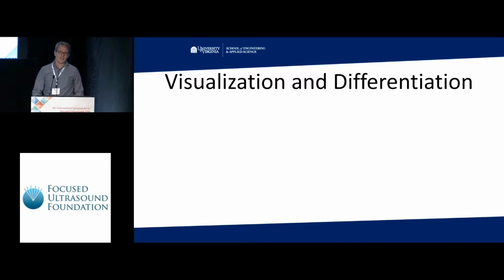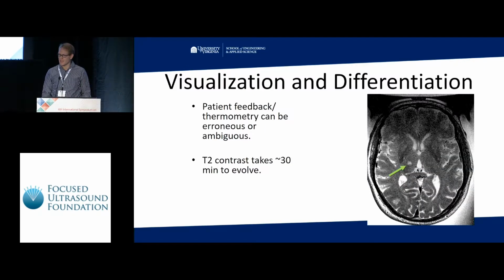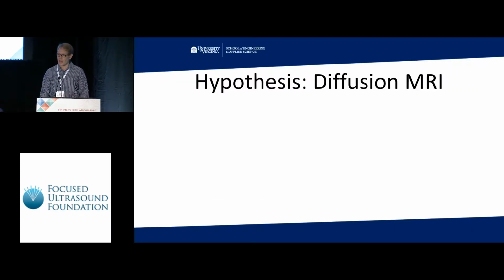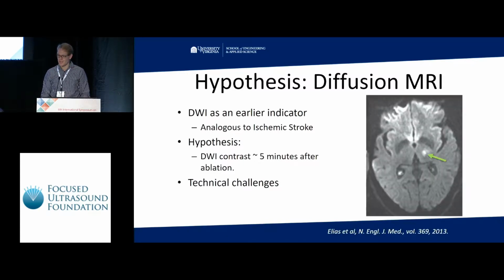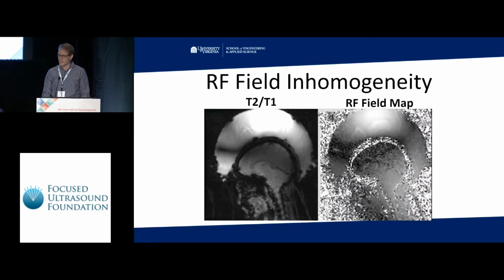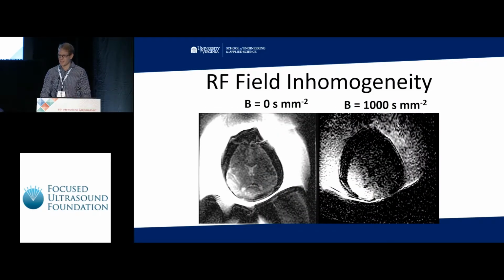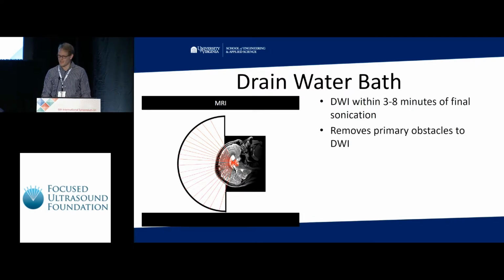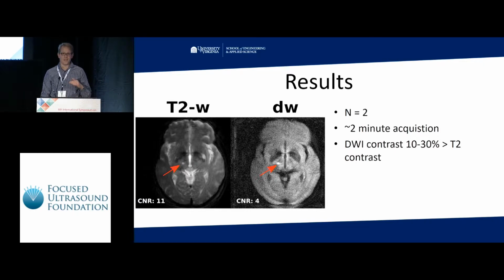Steven Allen - MR imaging immediately after transcranial FUS thalamotomy (2018)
Intraoperative, diffusion-weighted, MR imaging immediately after transcranial FUS thalamotomy